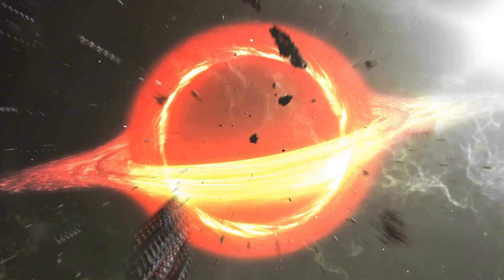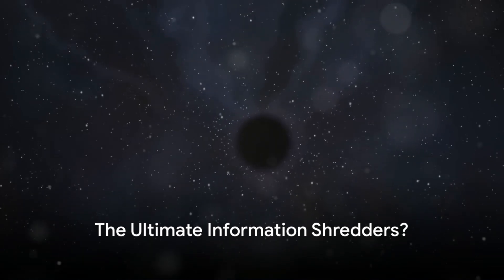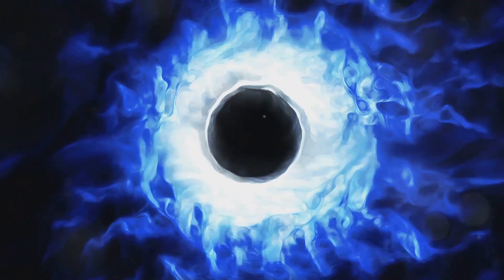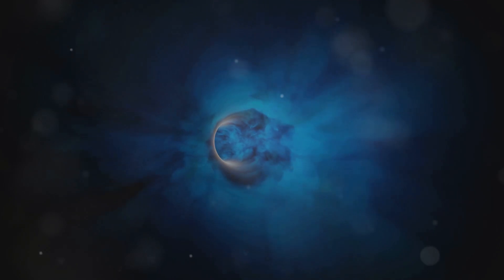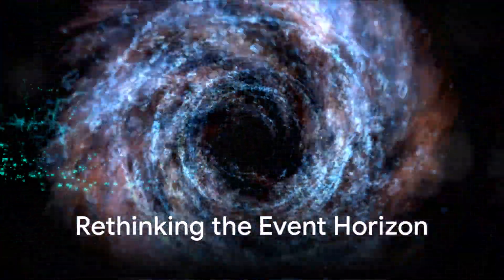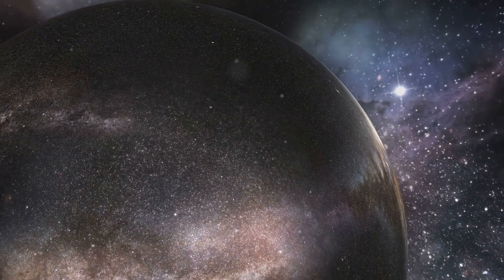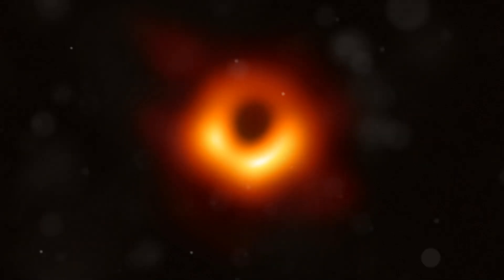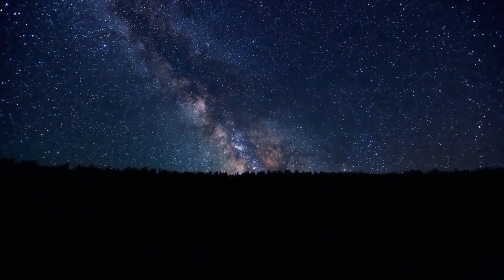What Is the Black Hole Information Paradox?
Discover why information is never destroyed in physics and how black holes challenge this fundamental law. We'll explore the significance of quantum mechanics, Stephen Hawking's groundbreaking discovery, and the intriguing Hawking radiation. Learn about concepts like the firewall paradox, holographic principle, and quantum entanglement. Are black holes bald or do they have quantum hair? Can information truly vanish? Join us on this cosmic journey as we unravel one of the greatest puzzles in astrophysics!

00:00 Introduction
00:42 Setting the Stage
01:11 Information In Physics
01:43 Quantum Information and Its Conservation
02:15 The Ultimate Information Shredders?
02:45 General Relativity VS Quantum Mechanics
03:09 A Sea of Virtual Particles
03:48 Black Holes Aren't So Black After All
04:24 A New Twist in the Tale
05:02 The Black Hole Information Paradox Deepens
05:22 Information Loss
05:54 The Guardian of Information
06:30 Firewall Paradox
07:15 The Quest Continues
07:48 A Universe Encoded on Its Surface
08:26 A Matter of Perspective?
09:00 Rethinking the Event Horizon
09:35 A New Hope?
10:12 A New Perspective on Information
11:09 String Theory and Loop Quantum Gravity
11:27 Where Do We Go from Here?
00:13:42 Future Directions
14:08 A Catalyst for Discovery
15:01 Outro